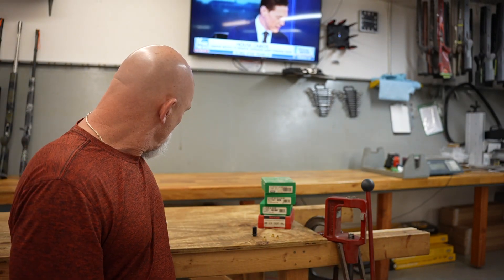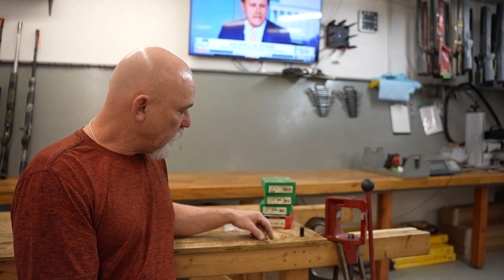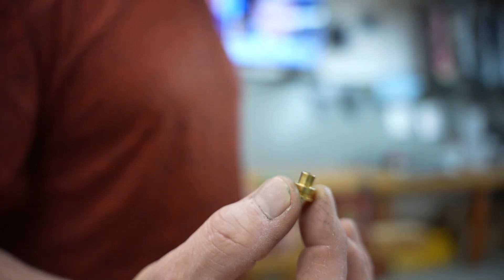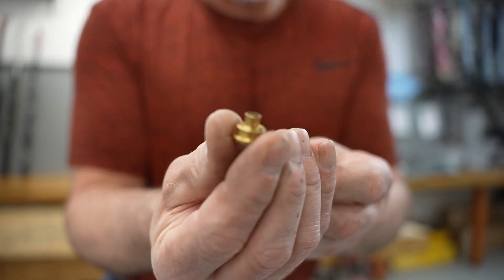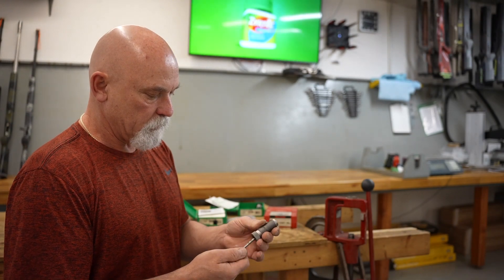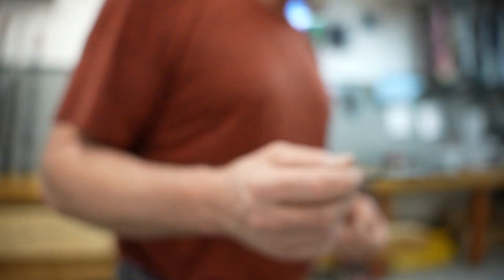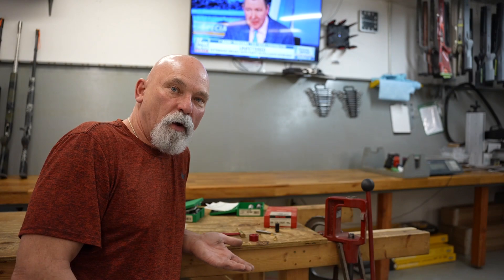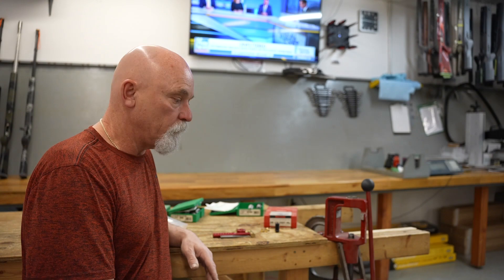How Not To Bell Mouth Your Primer Modules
Here's a short video of how to de-prime your modules without bell mouthing your modules.